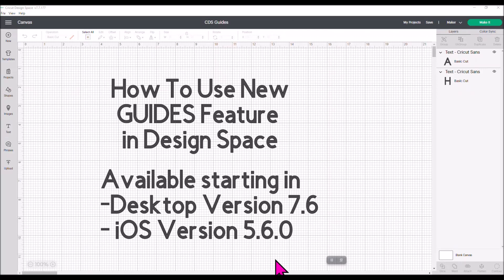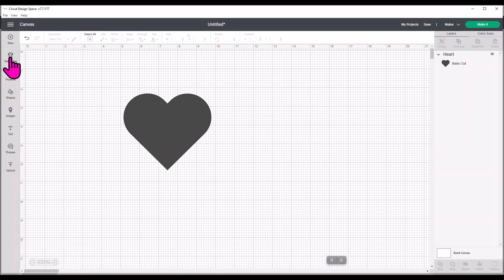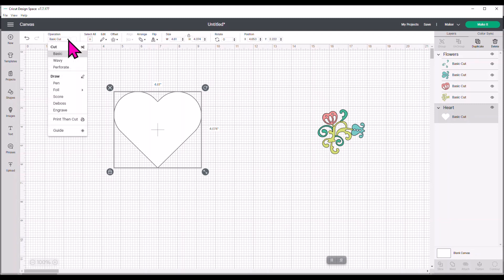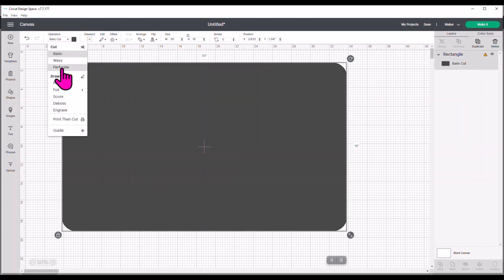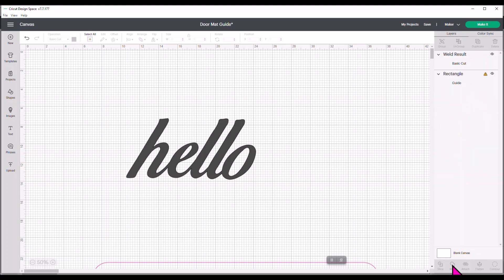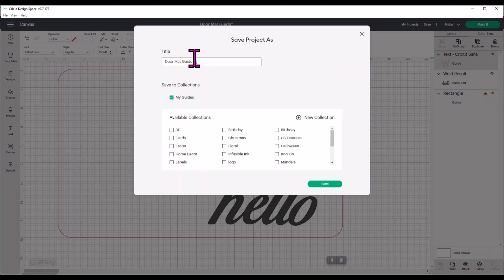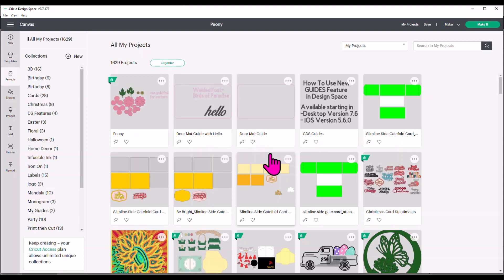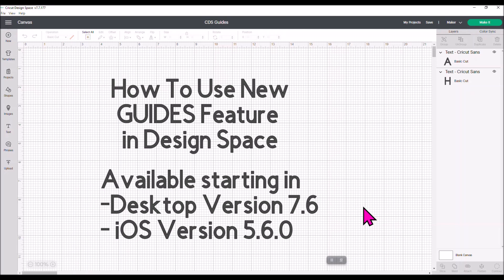Best Ways to Use the Guide Feature in Cricut Design Space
Learn to use the GUIDE feature in Design Space to make your own templates and project notes !  Its a game changer for both Desktop and iOS Cricut Design Space Users.